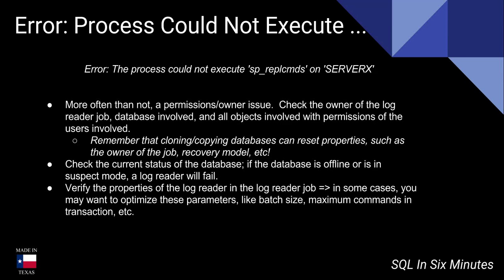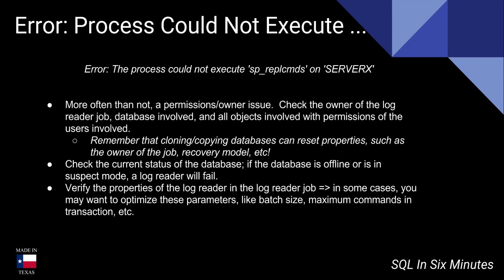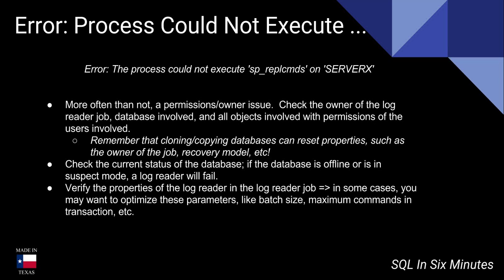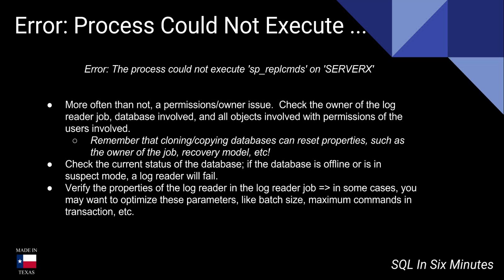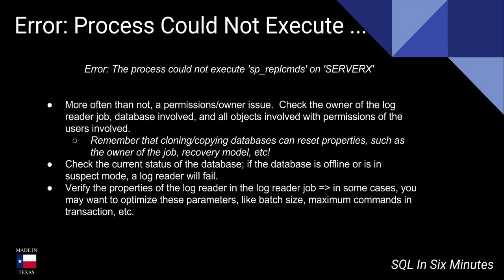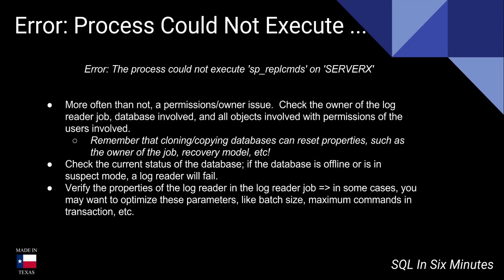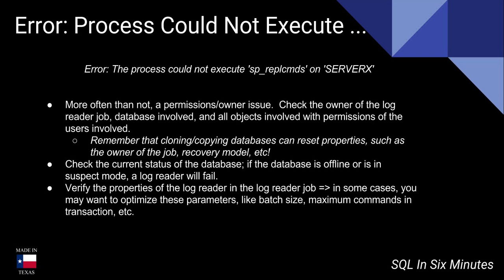Error: The Process Could Not Execute 'sp_replcmds' On SERVER''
Do you need general technical consulting help in database engineering or security?  Fill out the following form Error "The process could not execute 'sp_replcmds' on 'SERVERX'."